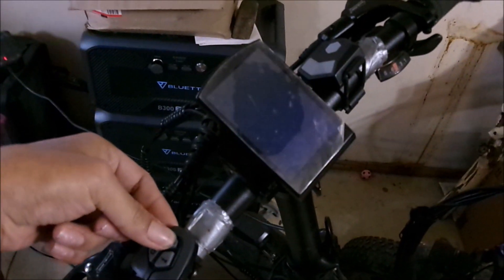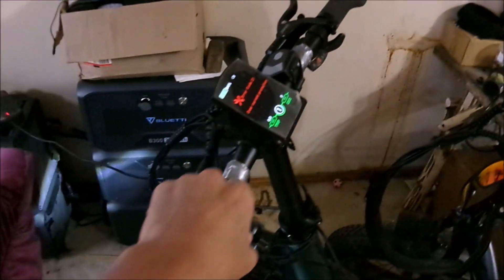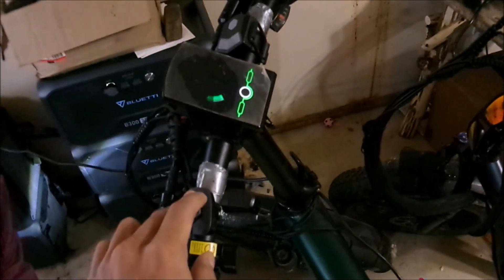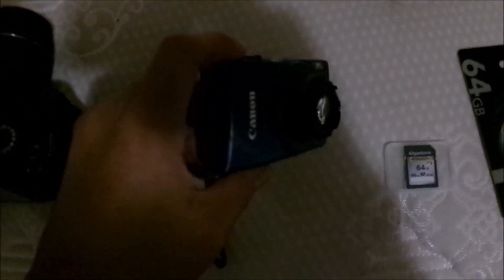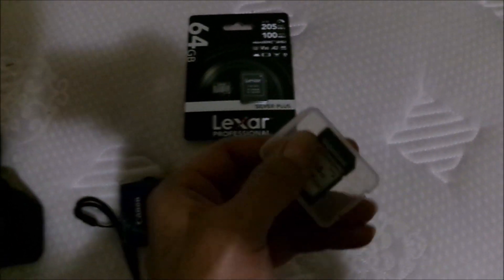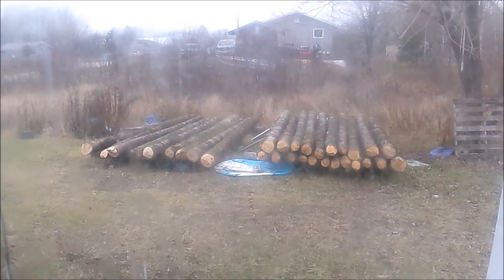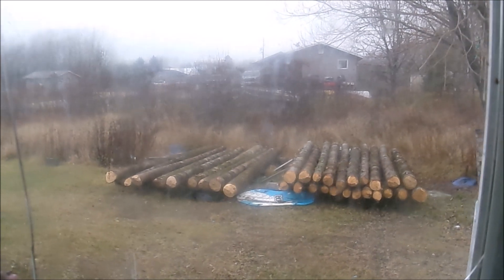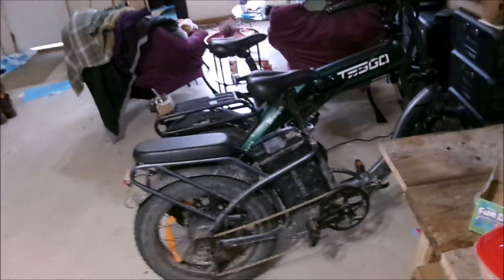Update on the log cabin project, camera issues, broken bike?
My camera lens broke shortly after filming for video 2. When it broke, I had just got done hauling the 14th log. With the camera unable to record, I still continued harvesting logs, even when I couldn't film it. Then after hauling 23 logs my ebike finally had enough. This set up was pushing the bike to it's limits from the start. Each log was hauled a distance around 1km. The bike has to move it's own weight, the weight of me, and the log, and trailers. About 500 pounds all together. But the bike did it 23 times before quitting. I believe I burned out the controller. The battery and motor still seem good. From what I've read, excessive use of the throttle can burn out the controller. I was pinning the throttle a lot of the time just to get the whole set up moving.